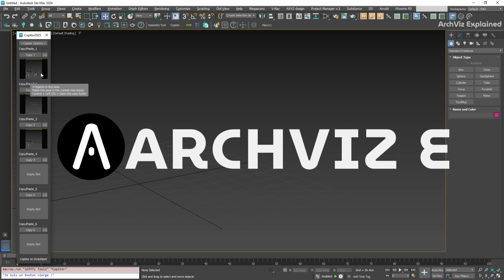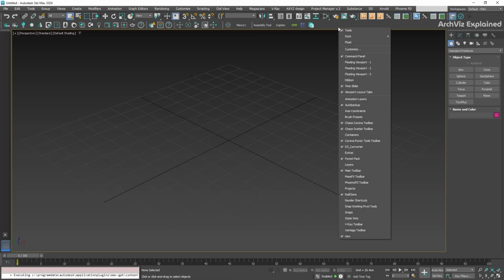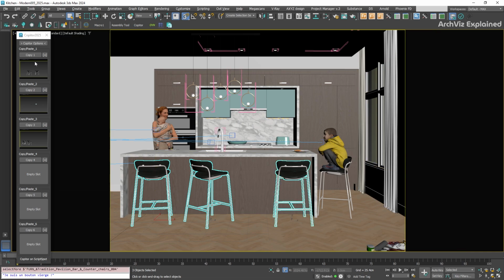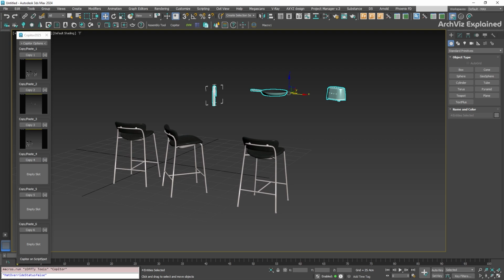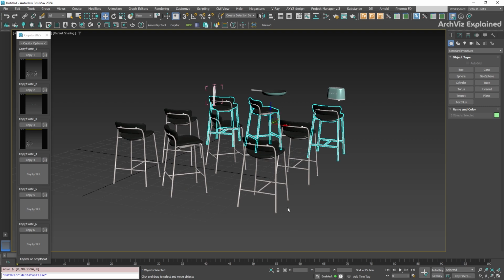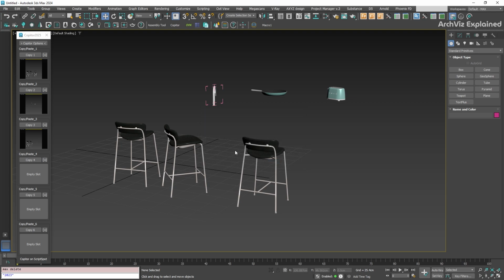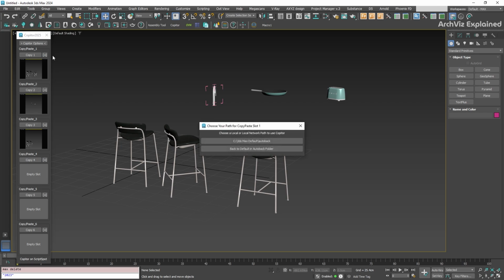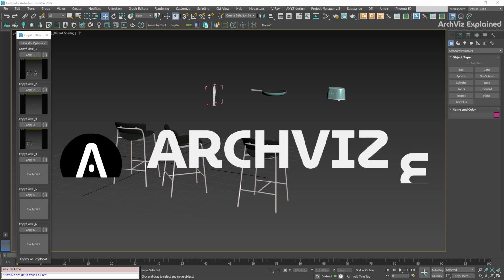Copy Objects Between 3d Studio Max files with Copitor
Help me create more content like this:
Transfer objects between 3ds Max projects fast using Copitor

In this 3ds Max tutorial, you’ll learn how to copy objects between scenes instantly using a powerful script called Copitor. No more wasting time with export/import workflows—Copitor lets you store up to six sets of assets and paste them between scenes in one click. Perfect for copying furniture, props, trees, or any element across your projects. Setup is easy, and the speed boost is incredible for any architectural or design workflow.

✨ Key Benefits
• Instantly copy objects from one scene to another without exporting
• Store up to 6 asset sets in memory with visual thumbnails
• Keep your materials organized with smart merge settings
• Easily manage object versions and paths for better workflow control
• Save hours when working with multi-scene archviz or design projects

⏱️ Video Chapters:
00:00 Where to Get Copitor
00:14 Installing the Copitor Script
00:37 Copying Objects Between Scenes
01:15 Useful Copitor Options
01:54 Managing the Autoback Folder
02:21 Custom Save Paths
02:38 Outro